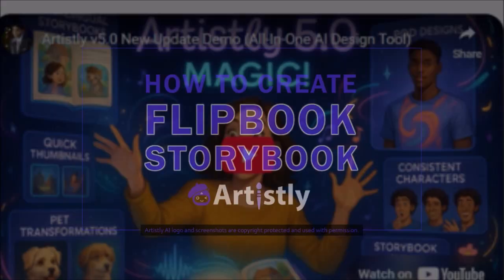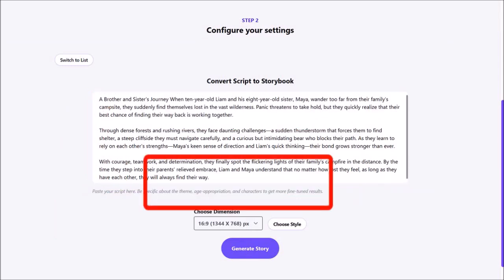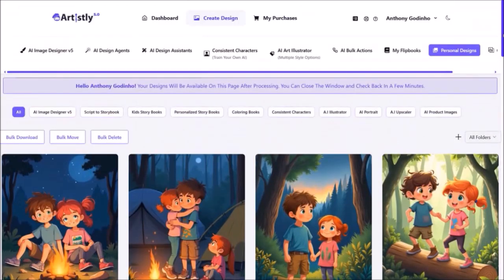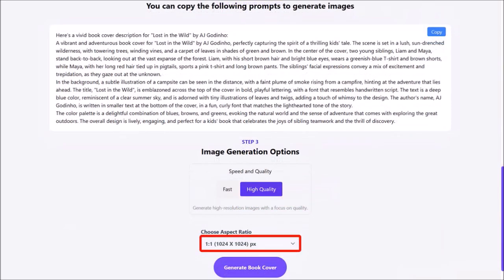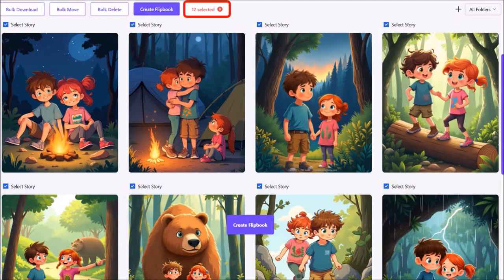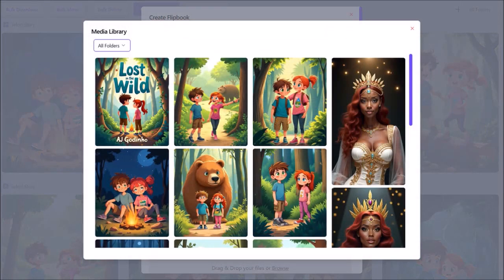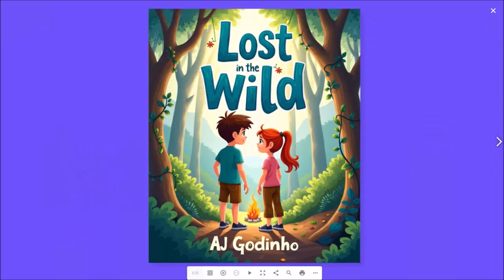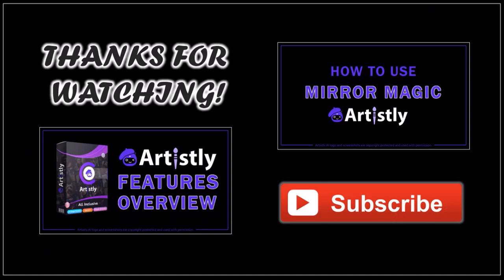How to Create Flipbook Storybook in Artistly AI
In this tutorial, you will learn How to Create Flipbook Storybook in Artistly AI which is a versatile cloud-based generative AI design platform. With Artistly you can create stunning images, logos and designs for ecommerce, ads, social media and commercial projects with simple AI prompts.

You can even create kids and adult flipbook storybooks with audio narration. There are 3 types of storybooks you can create. I will be creating separate tutorials for each of these. In this tutorial, I walk you through the process on how to create beautiful kids and adult storybooks.

Apart from this Artistly AI tutorial, I have also created several step-by-step tutorials to help you use Artistly AI to create powerful, attention-grabbing AI-generated images and design.

NOTE: Unlike most AI apps, Artistly doesn’t limit you with AI credits. You have unlimited use of the features and rendering. However, to prevent abuse and bots from abusing the system, there is a limit of 400 images per day. You can delete unwanted images that you do not require or download them to your local drive and delete them.

CREDITS: Artistly AI logos and screenshots are copyright protected, used with permission | Commercial rights to use video backgrounds, images, graphics and animations unless otherwise mentioned | Microsoft, Windows, and the Windows logo are trademarks, or registered trademarks of Microsoft Corporation in the United States and/or other countries | Other names may be trademarks of their respective owners.

Song Title: Inevitable by Diamond Ortiz